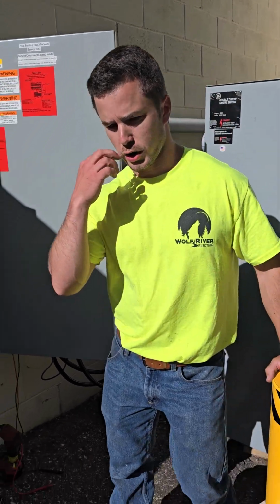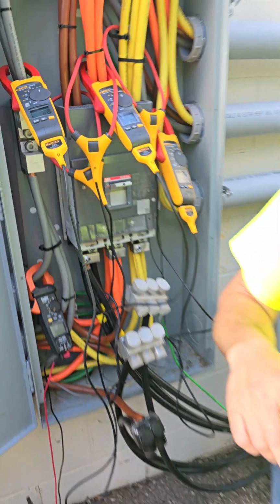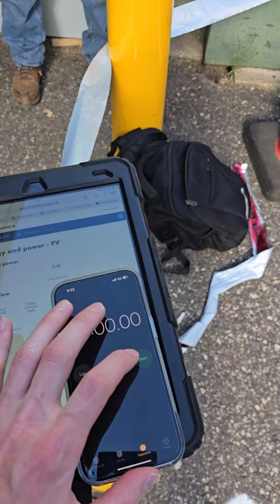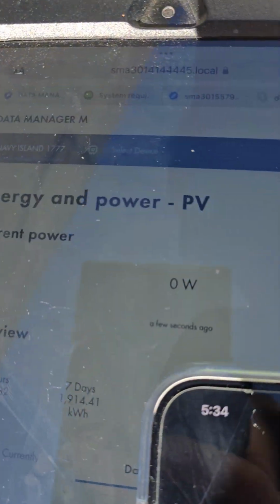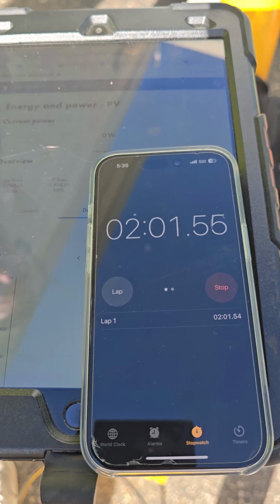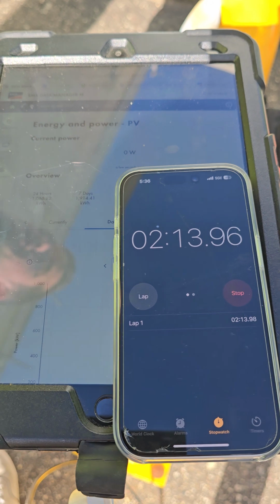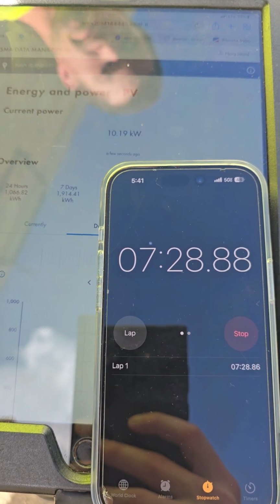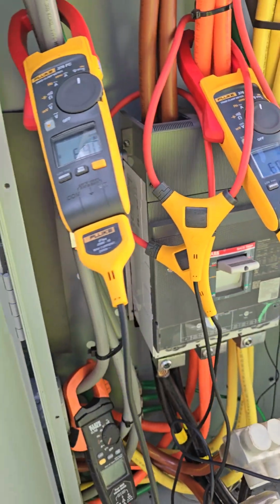Navy Island 1777 Simulation passed